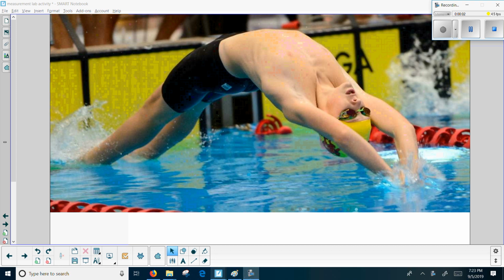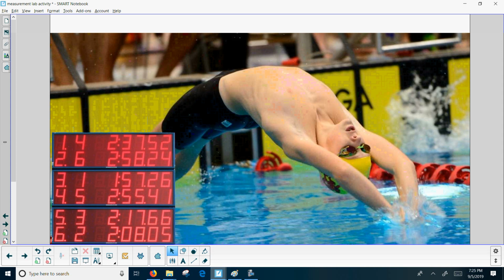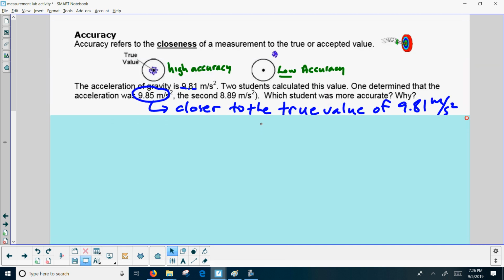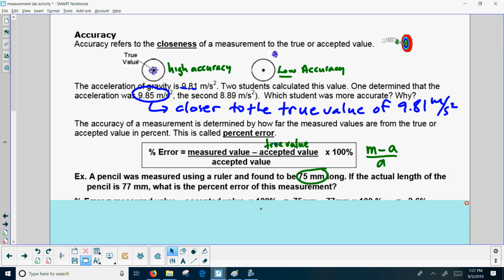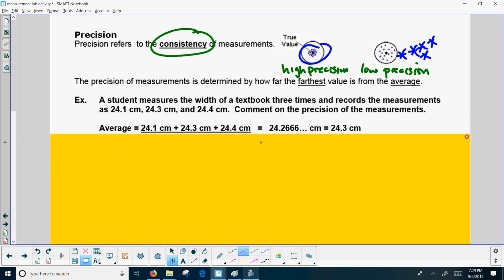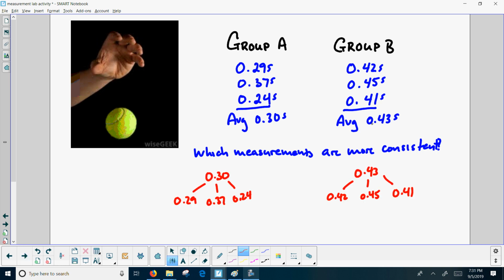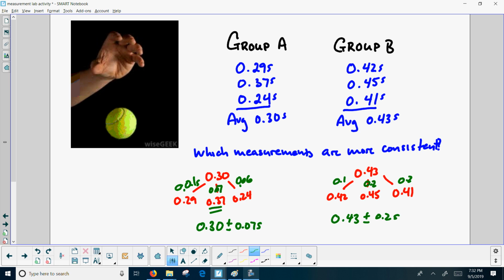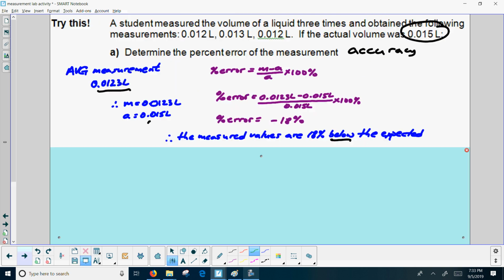Accuracy and Precision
Accuracy and Percent Error
Precision and Consistency of Measurements